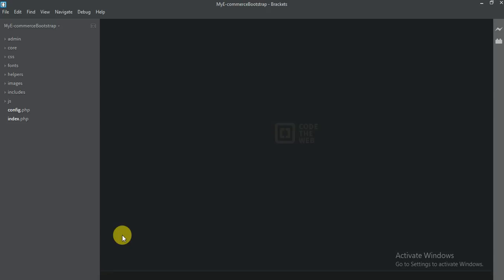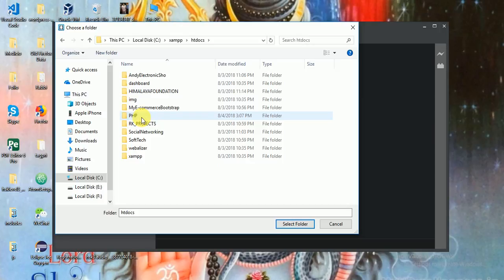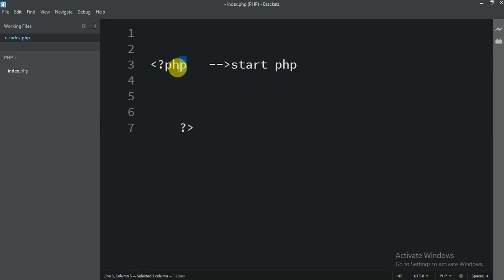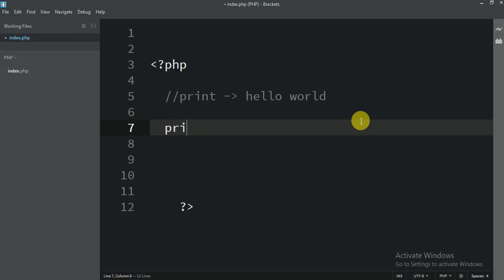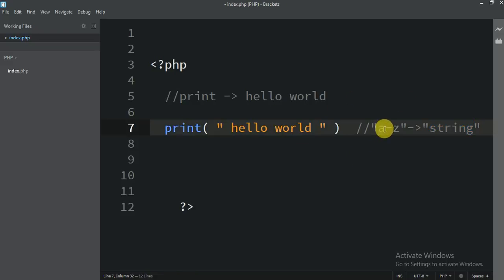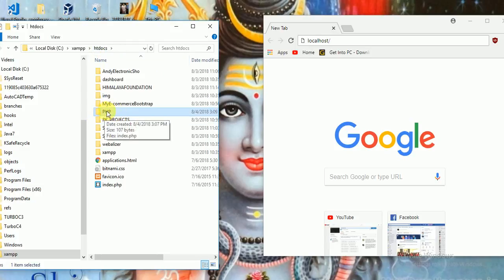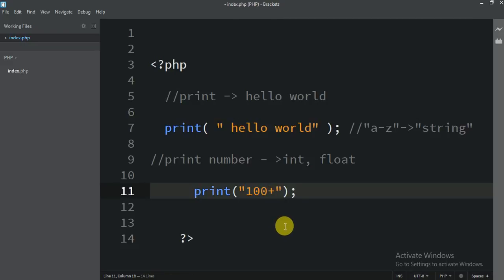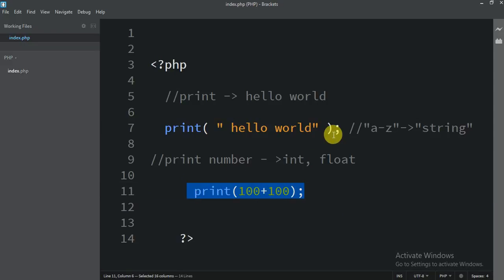003 First Program in PHP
first programm in php hello world from this tutorials started coding in php i will learn complete php course from beginners to projects work.

this is complete PHP course from beginner to advace level students.

this course for all students who is doing IT,Computer science , Software Engineering students,Computer engineering , BCA,MCA or anyone who want to learn complete PHP course in hindi.

now days PHP is muct populor programming language for web application development.

many big companies use PHP like google, Facebook, youtube etc so this programming is very usefull for

after this complete PHP course you will able to design and develope website dynamics and static both.
because we already started bootstrap for front-end.

after simple core PHP we will learn mysql than start working on project.

also i will start in nepali full PHP course very soon so nepali guys ready for PHP

we will learn complete PHP with project work..

if you have any problems or if you don't get somethings